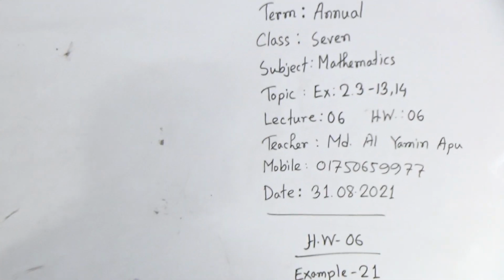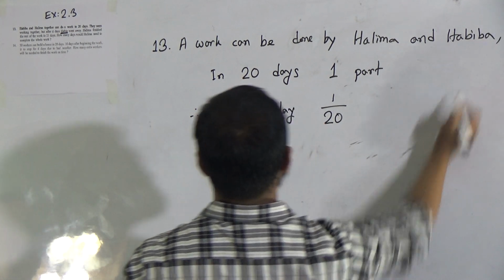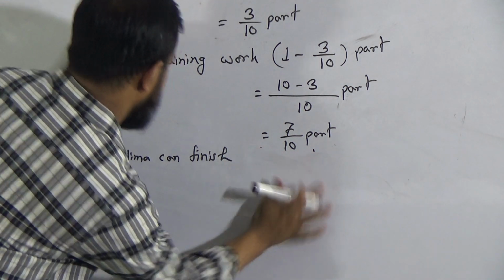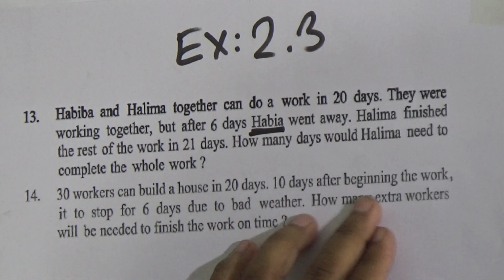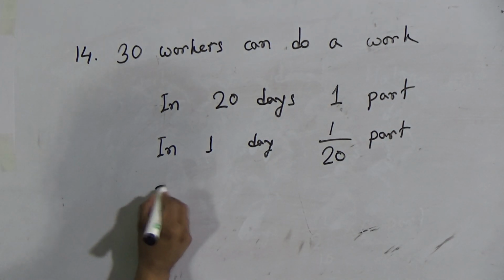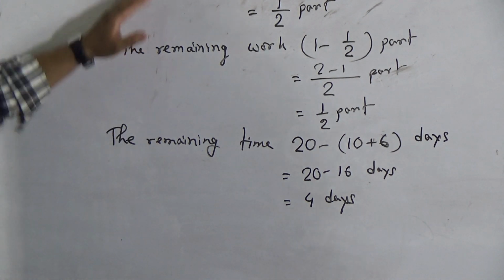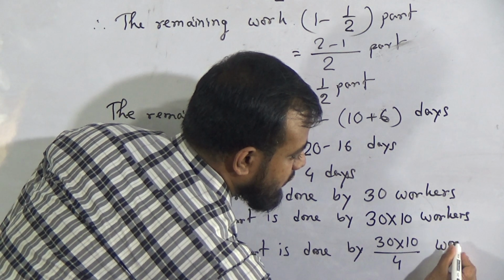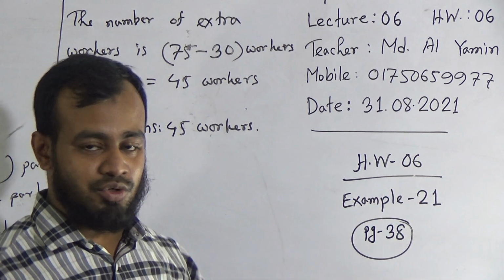Class: Seven, Subject: Mathematics (Lecture- 06), Topic: Ex: 2.3-13, 14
Annual Term
Class: Seven
Subject: Mathematics (Lecture- 06)